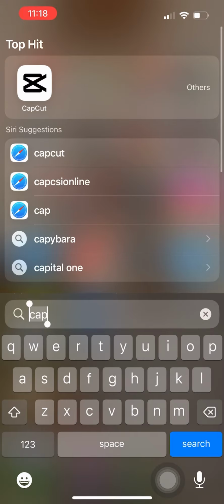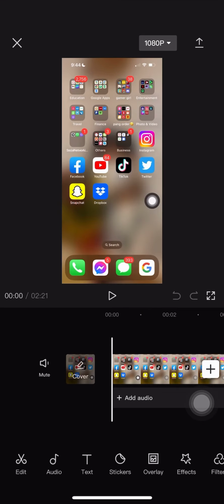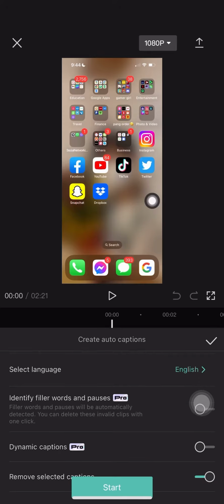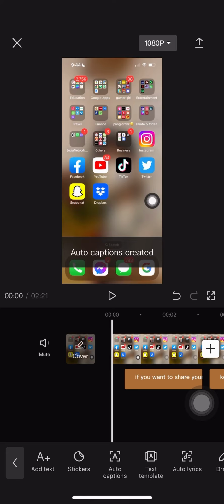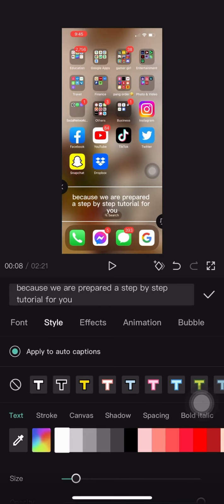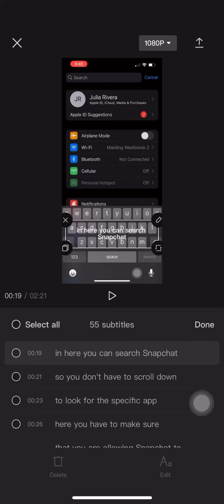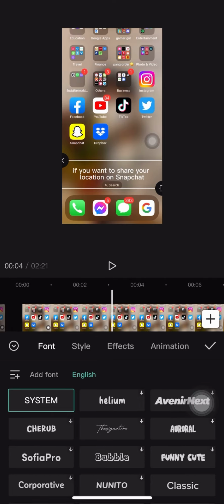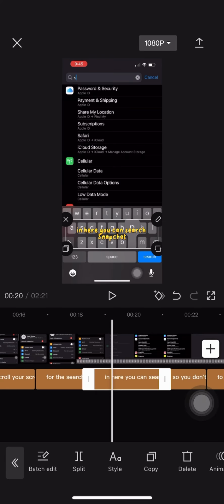How to Add Auto Captions In CapCut 2023 | Easy Method 2023 (Updated)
In this video i will show you how to add Auto captions in capcut.